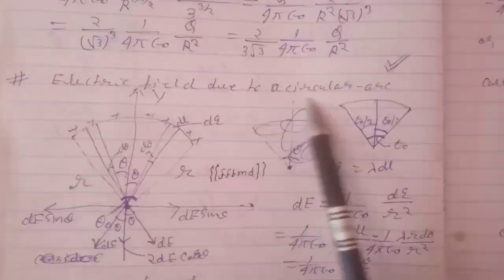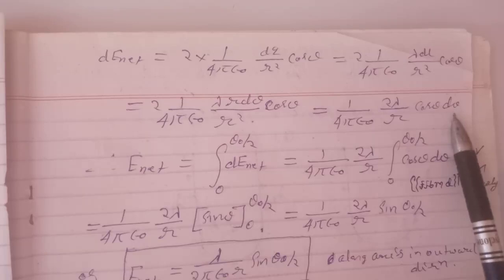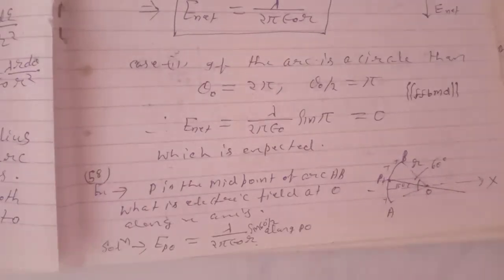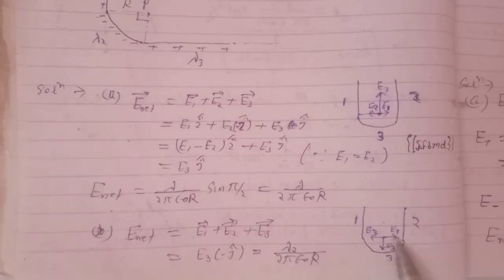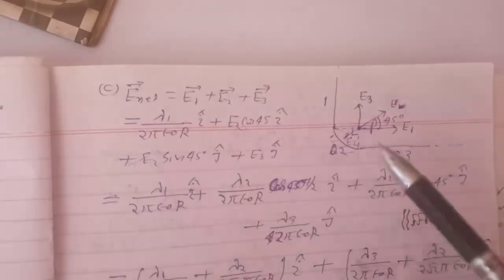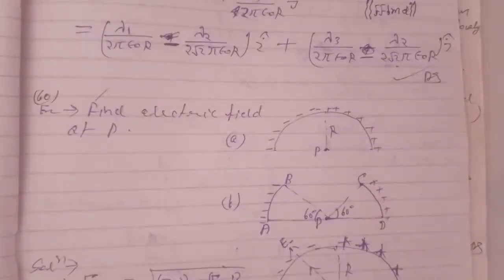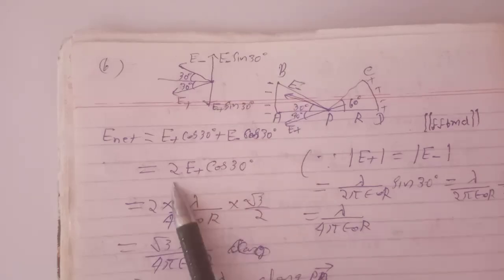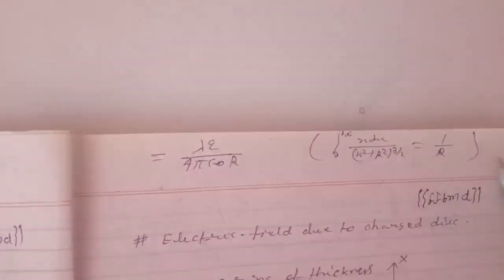electrostatic 16, Sitamarhi Bihar Bharat Hindustan Jambudwip Aryavart India